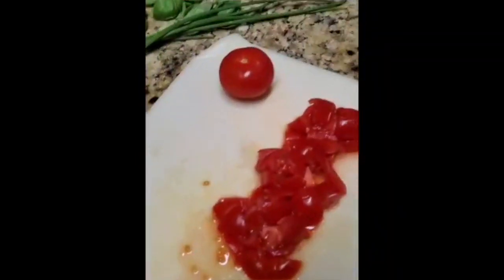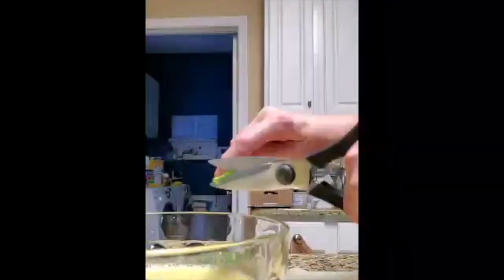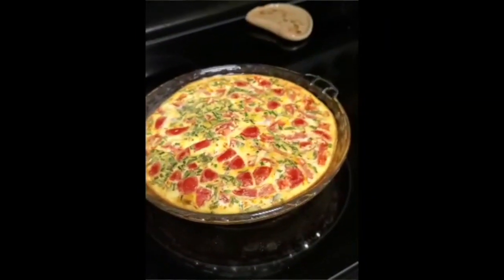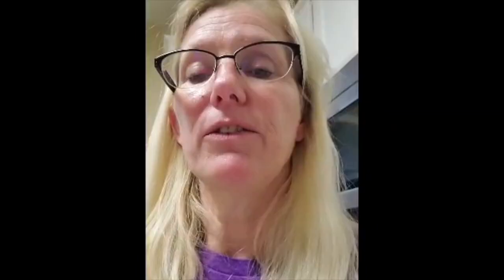Easy Quiche Recipe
Make an easy quiche with Dawn Collier from FLIK.